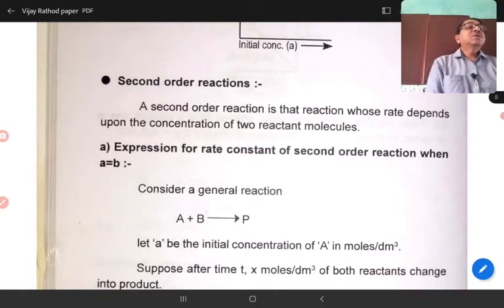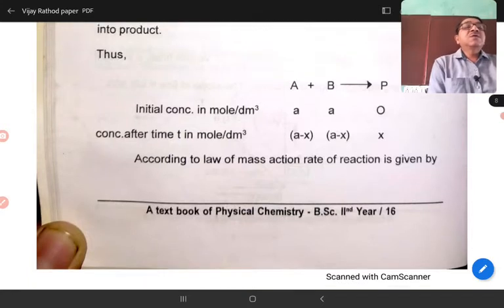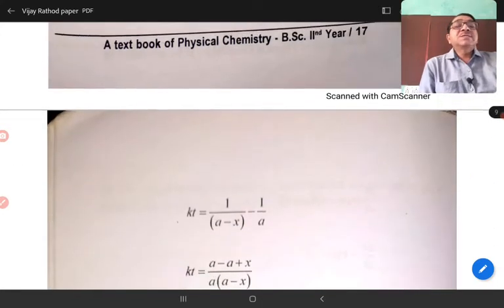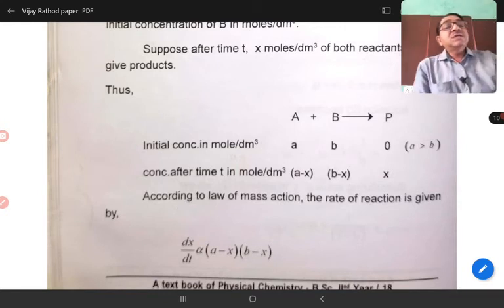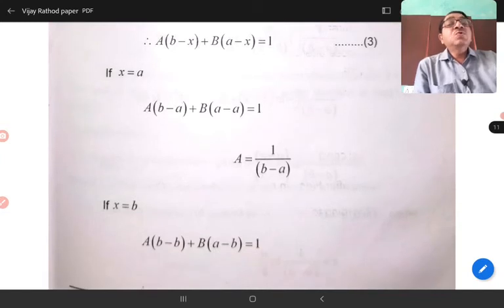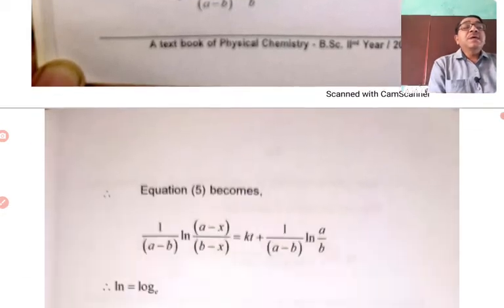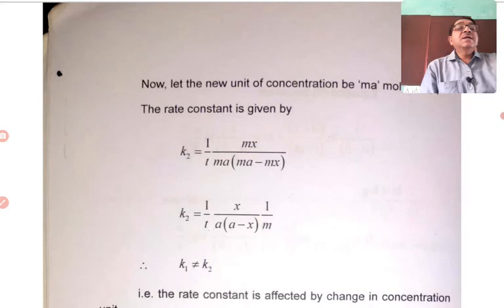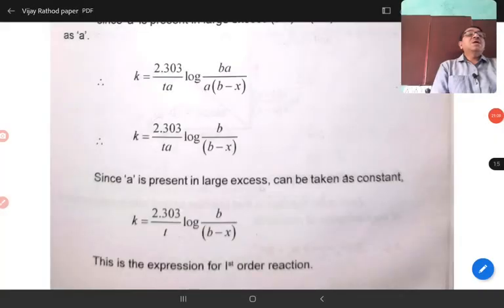Chemical Kinetics-3 B.Sc.S.Y.Sem.IV By Rathod V.B Dept.of Chemistry Nagnath A.C.S. College,Aundha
Second order reaction derivation and characteristics  for equal  and unequal  reactant concentrations